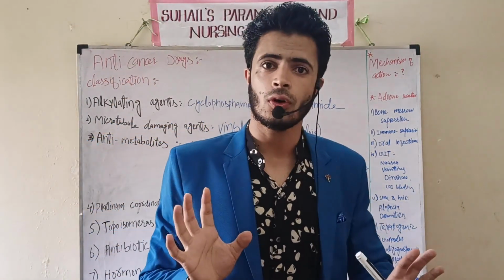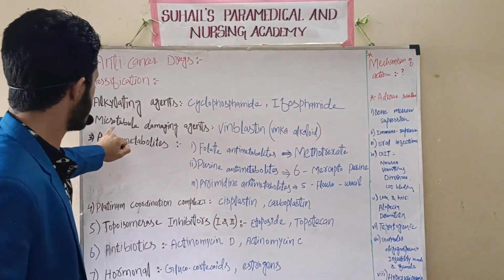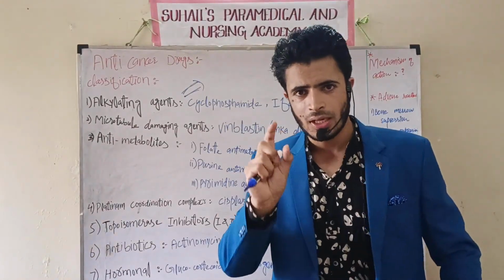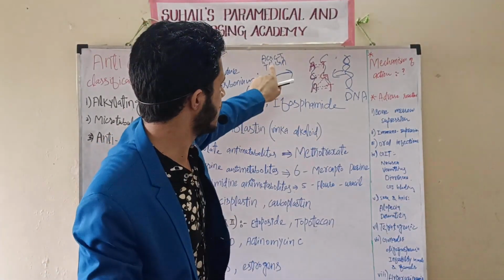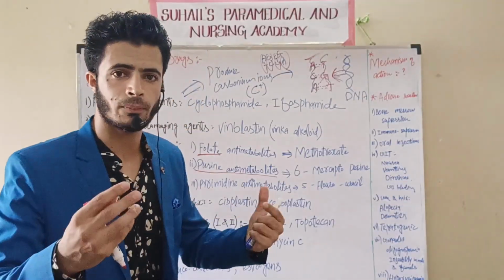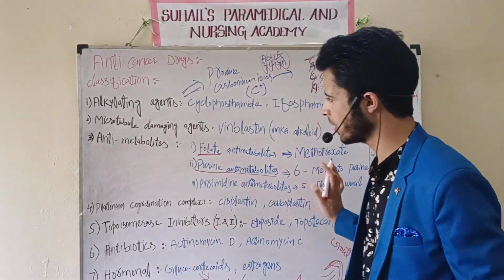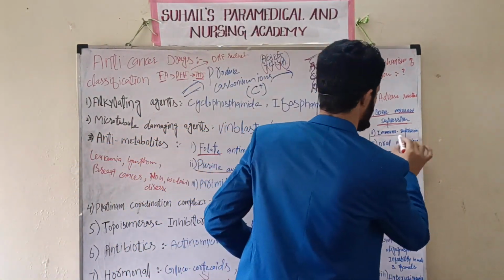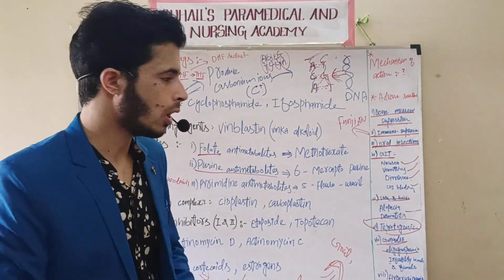Anti Cancer drugs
Welcome to Suhail's Paramedical & Nursing Academy.
In this lecture I explained about the Anti cancer drugs:-
Classification
Mechanism of action
Uses
Adverse reactions